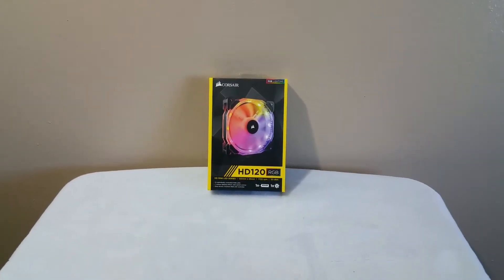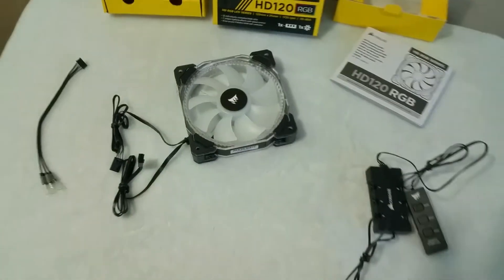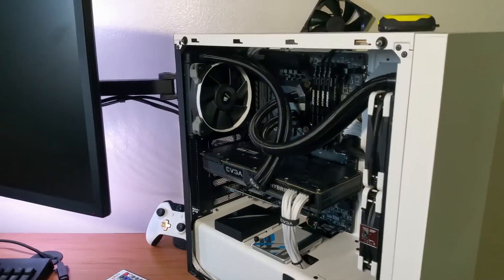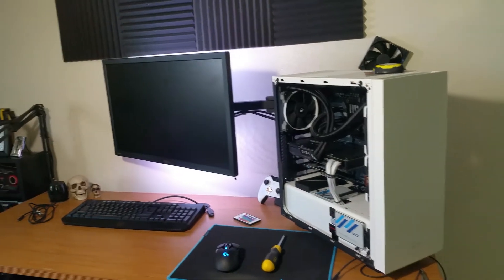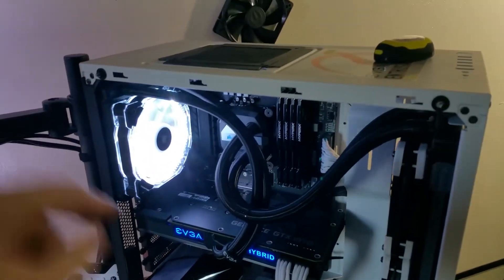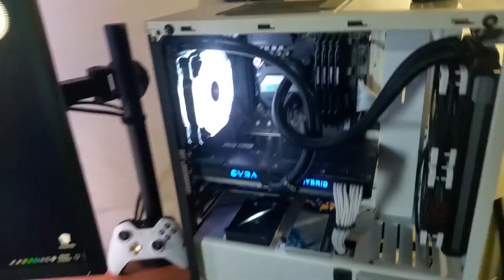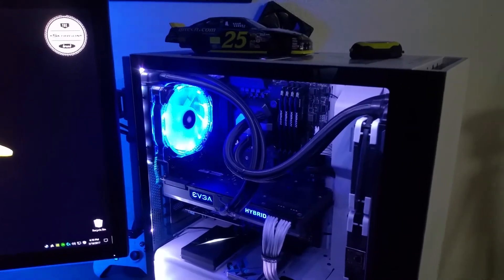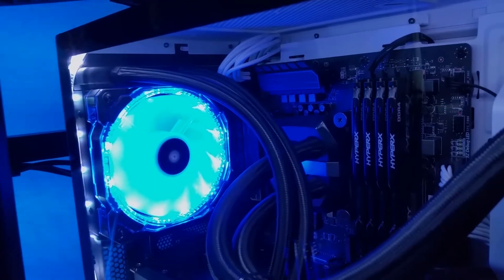Corsair HD120 RGB